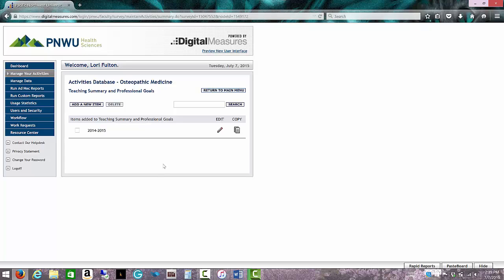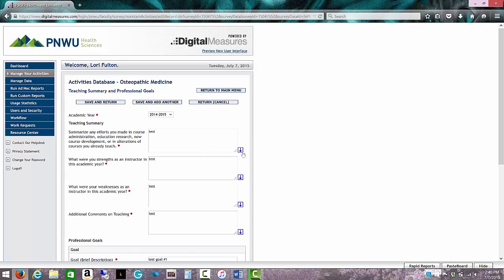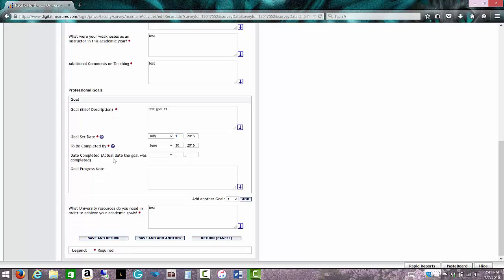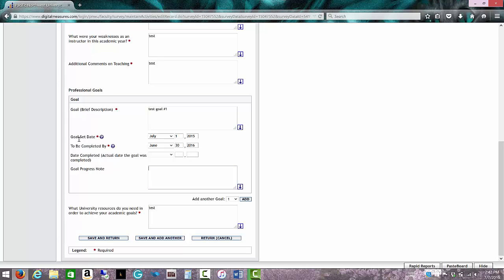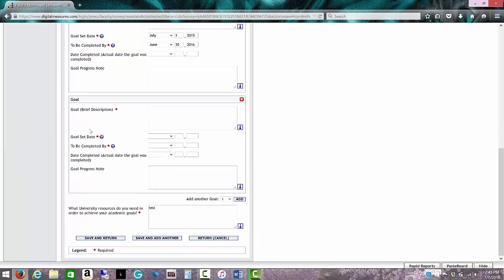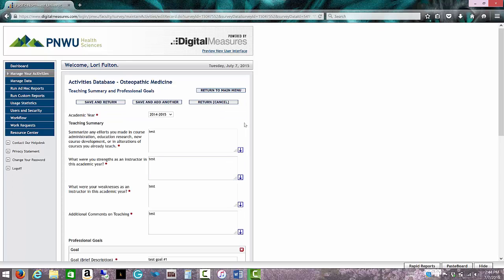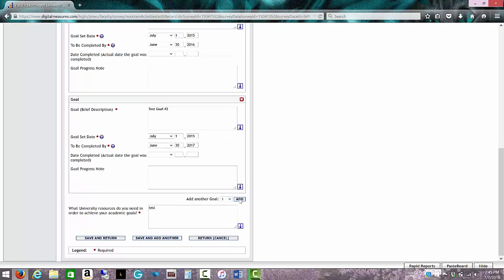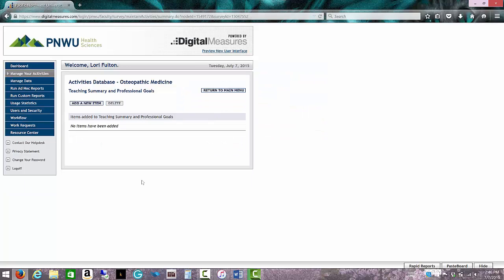Digital Measures Teaching Summary and Professional Goals Screen Tutorial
Review how to add, edit, and delete activities in this Digital Measures screen.